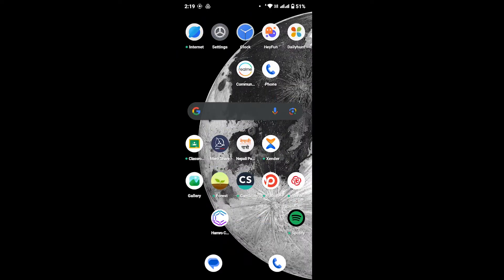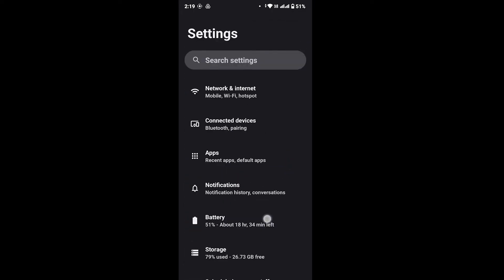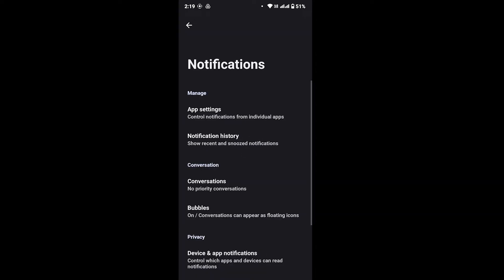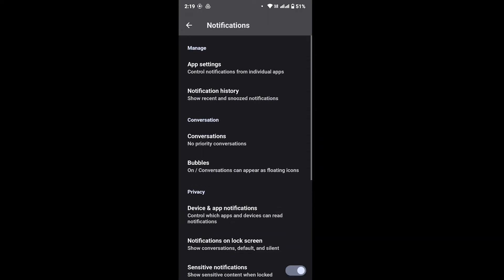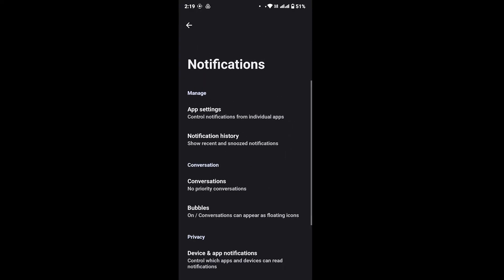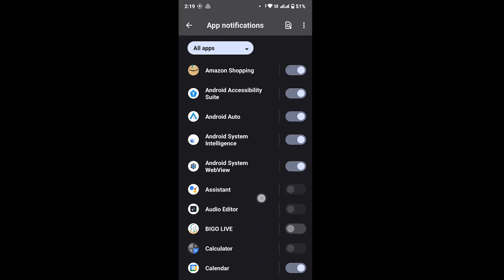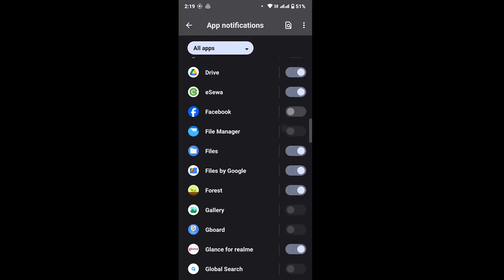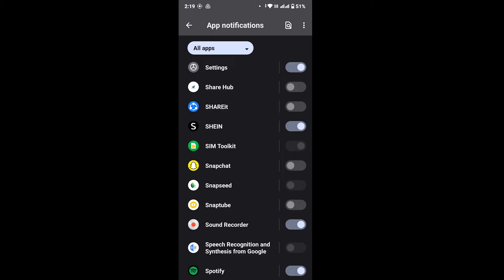How To Turn Off Shein App Notifications? Stop Shein Notifications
Tutorial on How To Turn Off Shein App Notifications? Stop Shein Notifications

Drowning in a sea of Shein notifications? Is your phone buzzing more than a Coachella tent during Beyoncé's set? Fear not, fellow fashionista! This video is your lifesaver guide to turning off Shein app notifications in 2023, ensuring your peace of mind (and battery life) remain intact.

Say goodbye to the constant pinging and hello to focused browsing! With our clear instructions and helpful visuals, you'll be a Shein notification ninja in no time.

Hello everybody welcome back to our Channel this is me kid here and I'm back with another tutorial video and in this video I'm going to show you how to turn off a Sheen app notification on your device so without further Ado let's start suppose you have been receiving a constant marketing notifications or email from the scen app and you don't want that so in order to turn off a Shen app notification you have to go through your uh device setting for that open your settings on your device after that uh look for notification option and after you see that tap on the notification option and now again go ahead and look for app settings as you can see I have app settings at the top of my uh screen so tap on app settings and now all you have to do is uh look for Sheen app so scroll until you get Shen after you find Shen you can simply uh disable the tole option that you will see so go ahead and tap on that option so in this way uh we have so in this way we have turned off the notification for machine app I hope uh this video helped you and if you guys are new to our Channel don't forget to subscribe our Channel hit the like button press the Bell icon and stay tuned for more upcoming tutorial videos and thank you for watching till the end and I will see you on next video